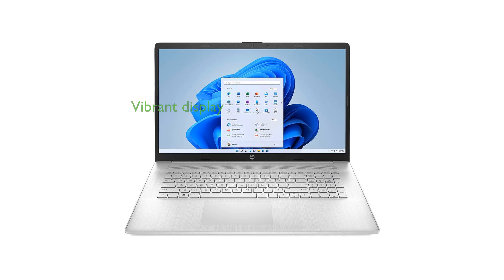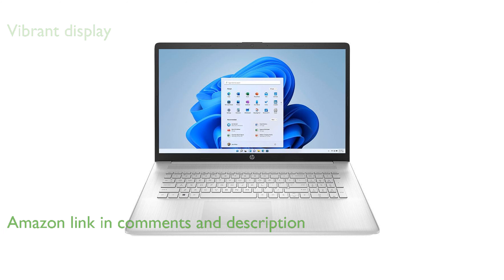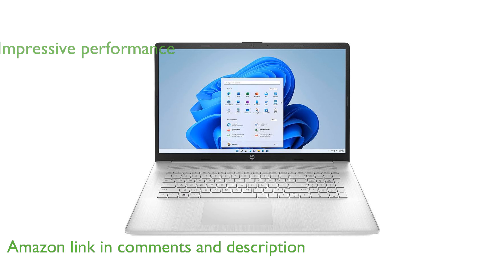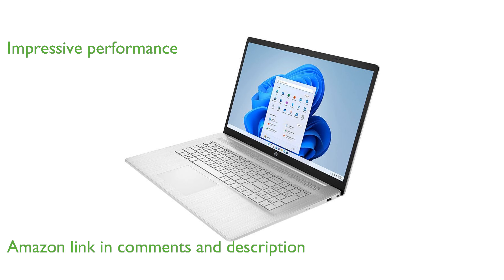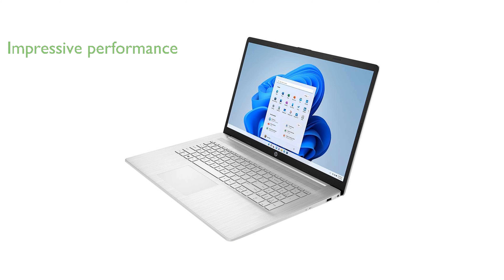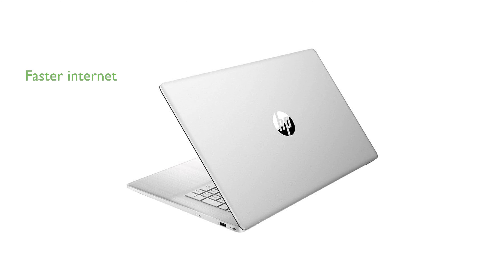REVIEW (2025): HP Pavilion 17.3" HD+ Laptop. ESSENTIAL details.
The HP Pavilion 17.3 inch HD Plus Laptop features a spacious and vibrant display perfect for enjoying multimedia content.

Powered by the AMD Ryzen 3 7320U processor, it delivers impressive performance for everyday computing tasks.

The laptop's eight gigabytes of DDR5 RAM ensures smooth multitasking and enhanced system responsiveness.

With two hundred fifty-six gigabytes of NVMe SSD storage, users benefit from fast data access and ample space for files.

The inclusion of a full-size keyboard with a numeric keypad enhances productivity and ease of use for data entry tasks.

Featuring WiFi 6 connectivity, the device offers faster internet speeds and improved network efficiency.